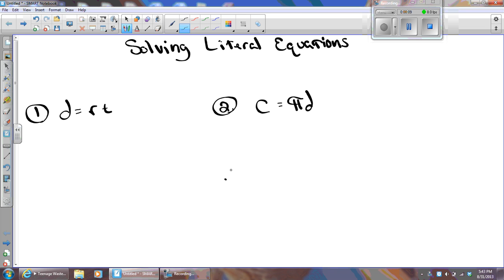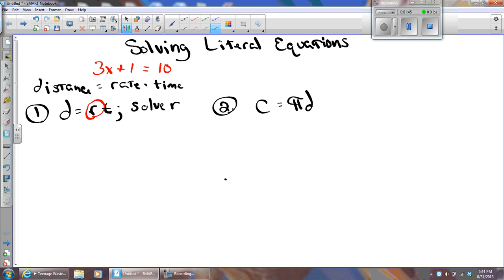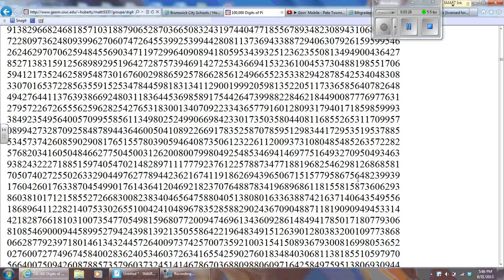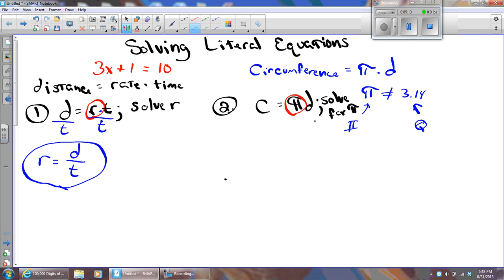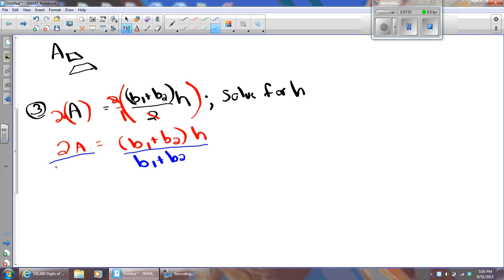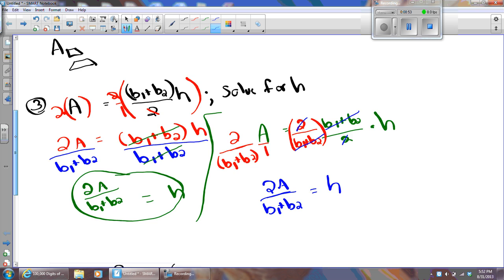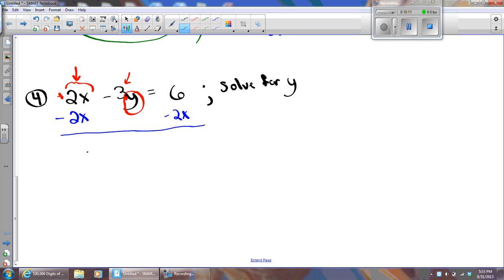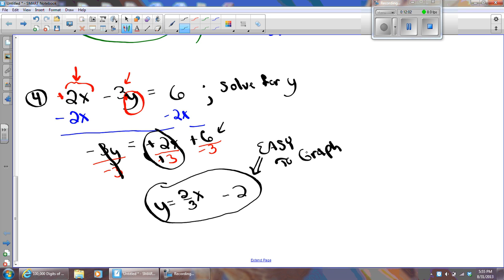September 4 Solving Literal Equations